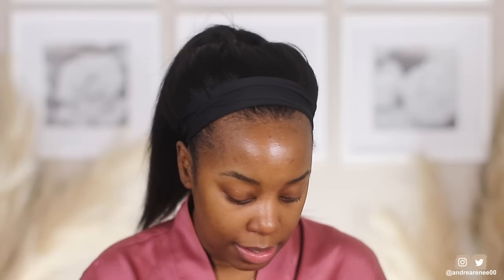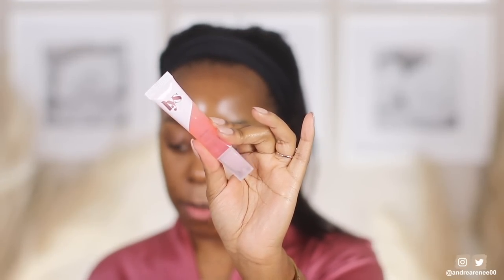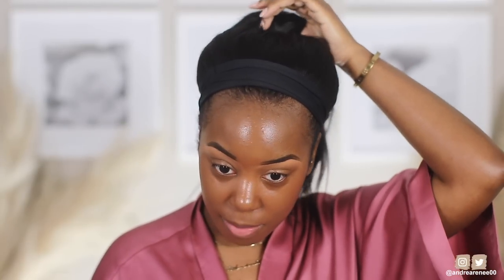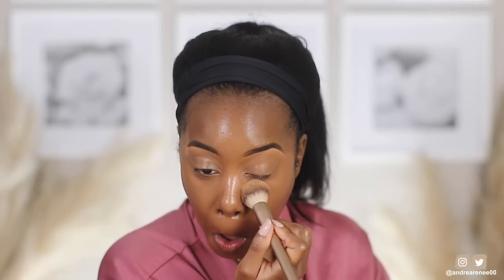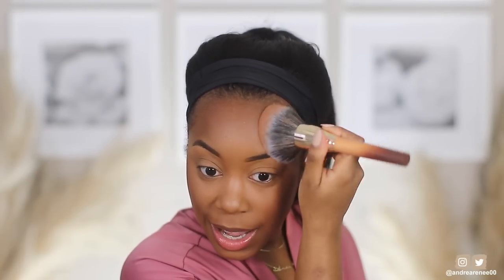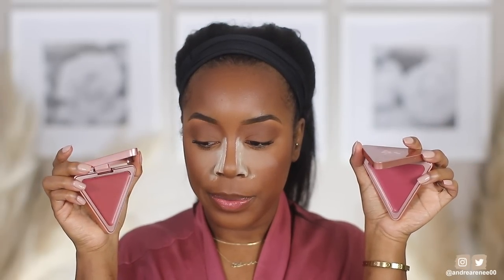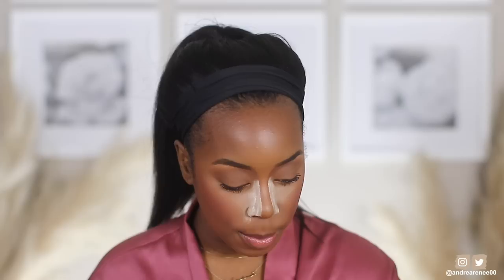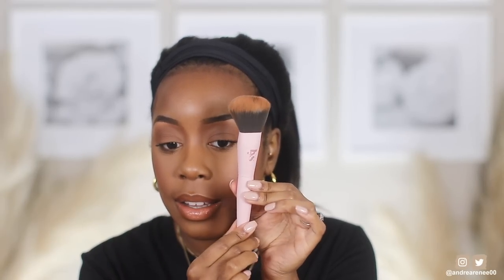TRYING SEPHORA'S FIRST BLACK-OWNED *CLEAN BEAUTY* BRAND | LYS BEAUTY FIRST IMPRESSION | Andrea Renee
Time to try out LYS Beauty! LYS Beauty will be sold at Sephora on Feb. 19th, and it is Sephora's first black-owned CLEAN BEAUTY brand!!! LYS Beauty stands for LOVE YOUR SELF and all of the products are AFFORDABLE!! All LYS Beauty products shown were received complimenary from LYS Beauty. I hope you guys enjoyed watching my first impression of LYS Beauty as much as I enjoyed filming it. Have you tried anything from LYS Beauty?

LYS Beauty at Sephora (Available Feb. 19th)

|  PRODUCTS USED  |
LYS Beauty Speak Love Glossy Lip Oil
Tula Daily Sunscreen SPF
LYS Beauty Secure Skin Gripping Serum Primer
Fenty Beauty Brow MVP
Hud Beauty Hydrating Jelly Primer
LYS Beauty Triple Fix Serum Foundation - DG7
Lip Bar Concealer - 4.0
LYS Beauty Triple Fix Setting Powder - Ambition
Fenty Beauty Powder Foundation - 410
LYS Beauty No Limits Matte Bronzer - Strength
Sephora Collection Translucent Setting Powder (for nose)
Artist Couture Supreme Nudes Eyeshadow Palette
Maybelline Sky High Mascara
LYS Beauty Higher Standard Clean Cream Blush - Confident
elf Cosmetics Lip Liner
Dose of Colors Cork Lip Kit
Artist Couture Lip Gloss - Uncensored
Smashbox Setting Spray
Cover FX Dewy Mist

Mented - T40
Maybelline - 355
NARS - Macao